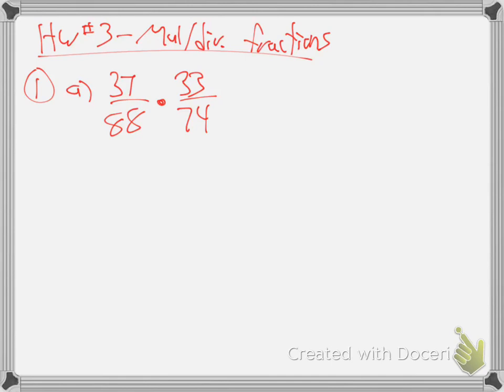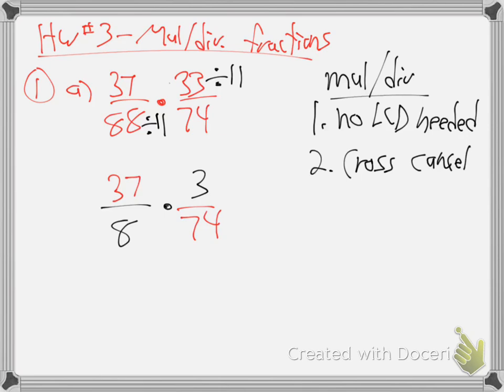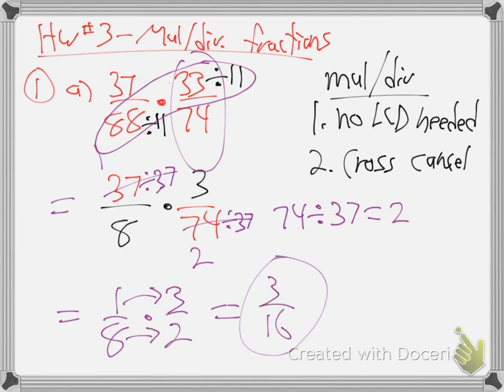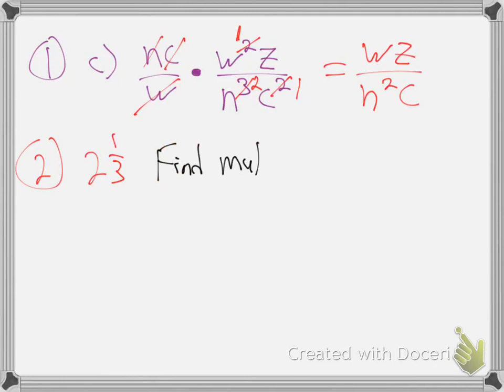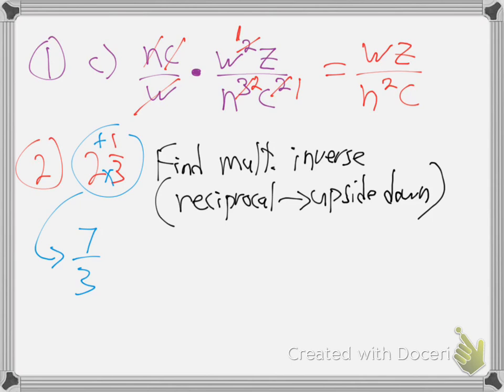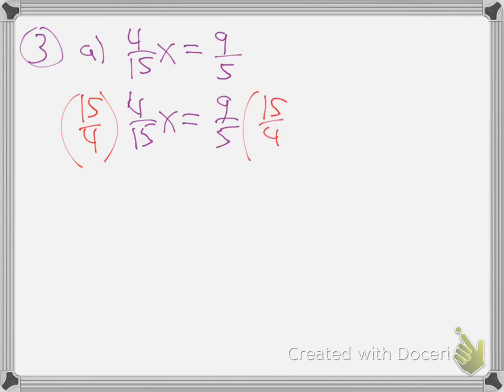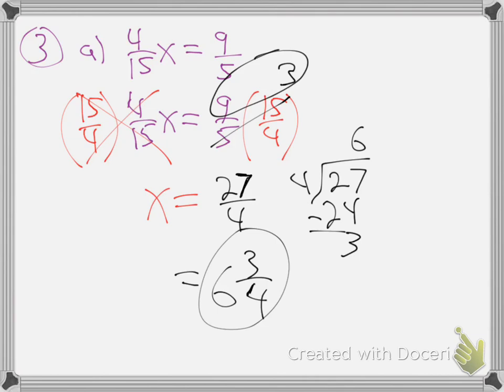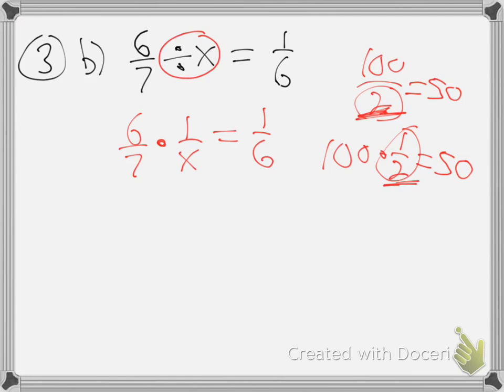m10a-u2 hw 3 - part 1